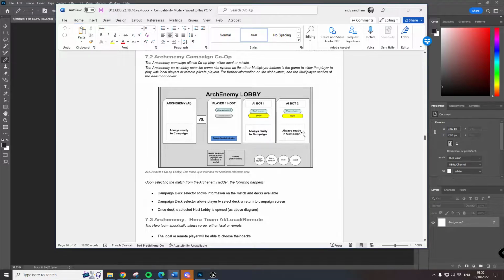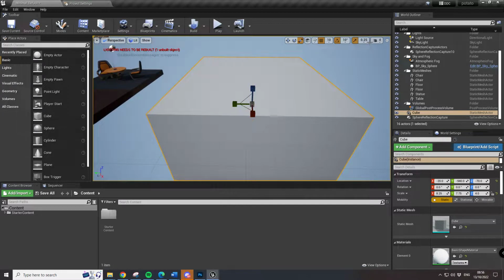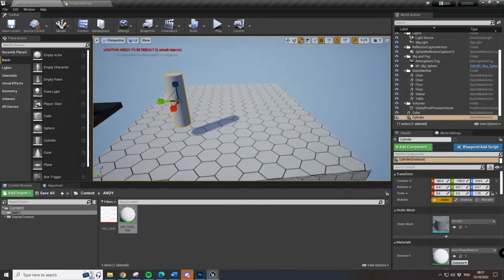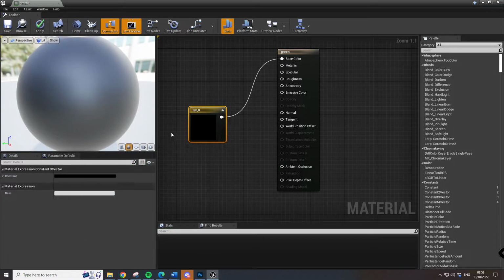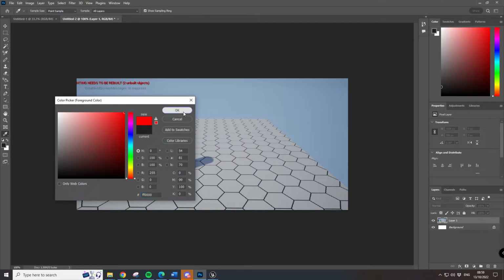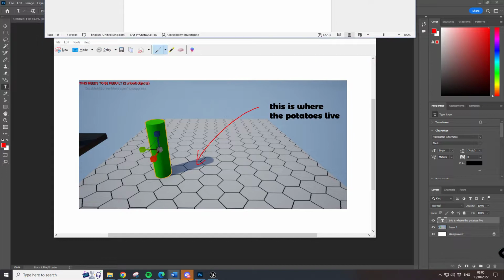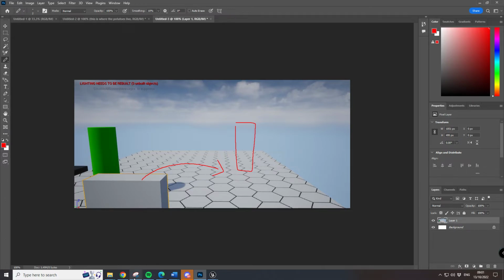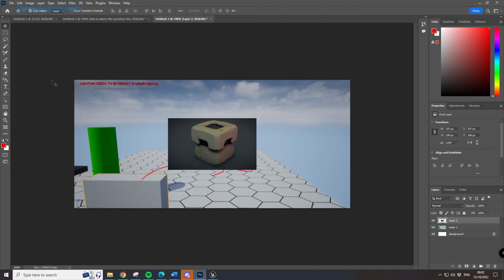Creating A Mockup for your team!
Create a SIMPLE mockup of one turn of your turn based game in a SIMPLE visual format - this video shows you quick ways of doing that.